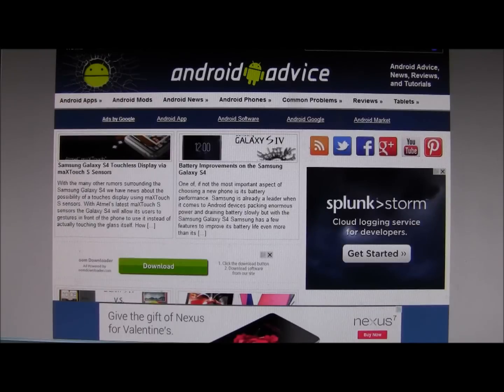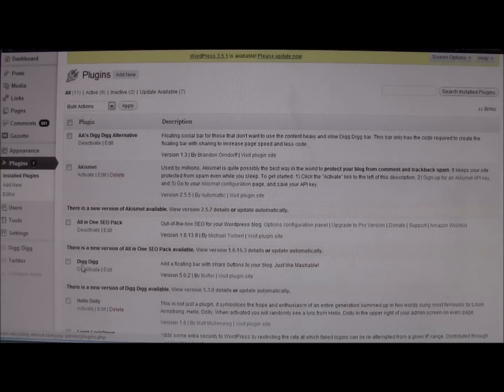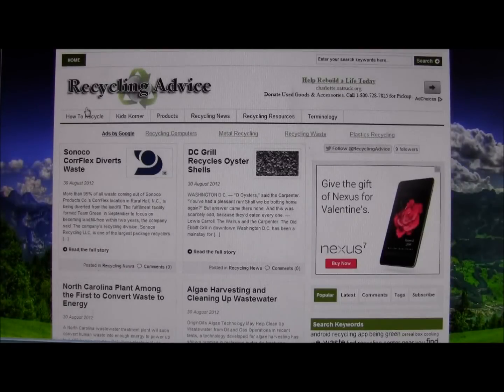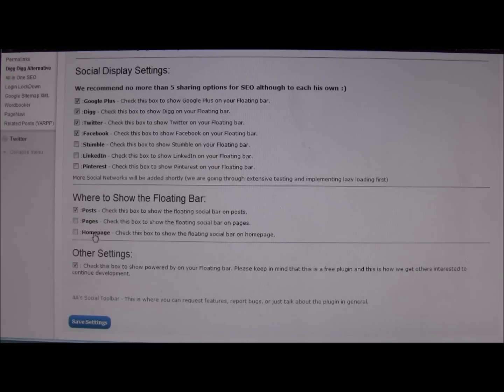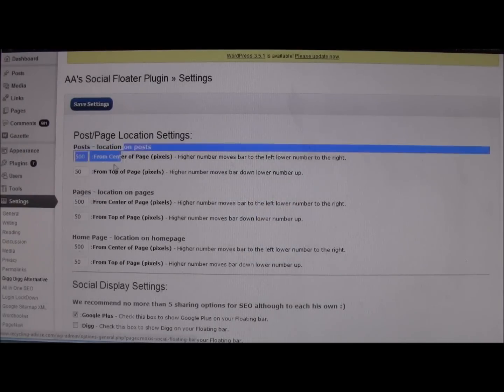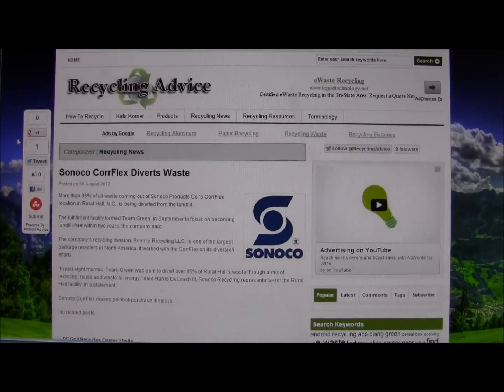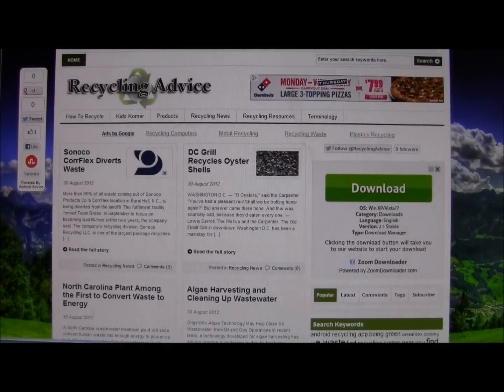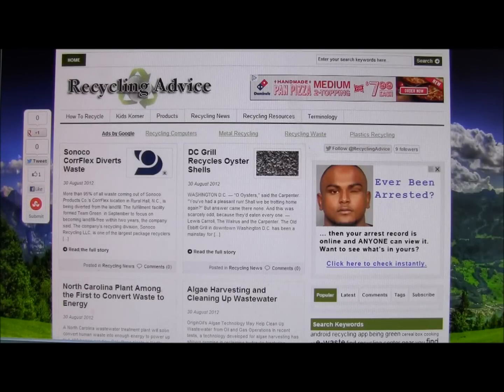How to Use AA's Digg Digg Alternative Floating Social Toolbar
Simple setup and usage instructions for AA's Digg Digg Alternative floating social toolbar WordPress plugin.  This is to help those that are looking to use the social sharing plugin as well as those that are having issues setting it up.